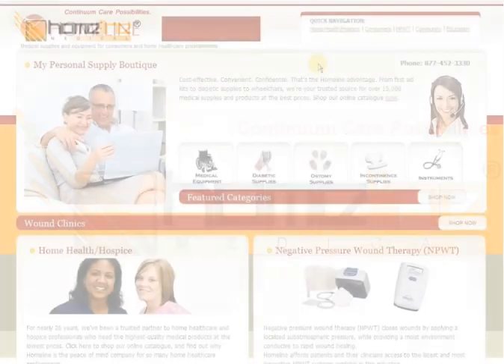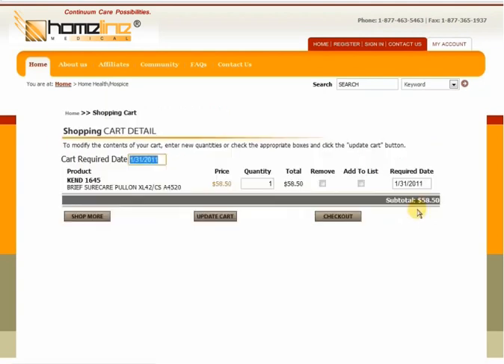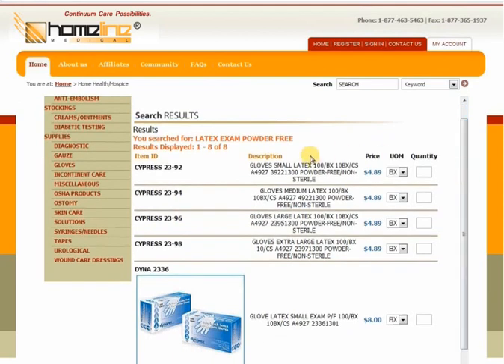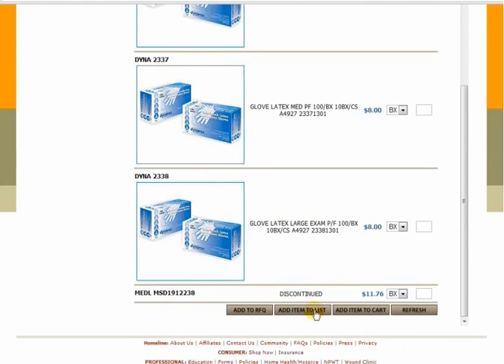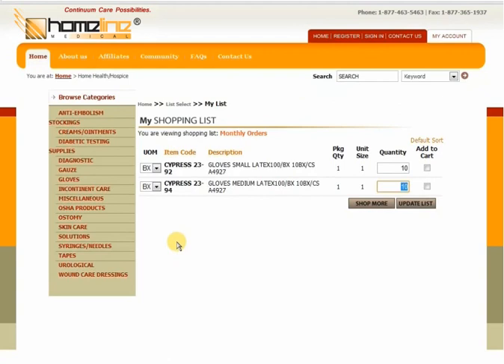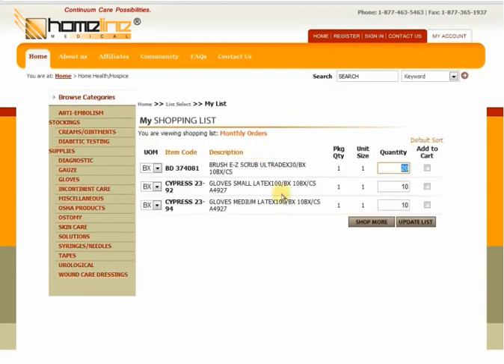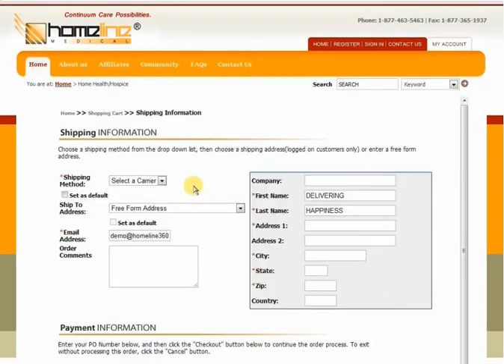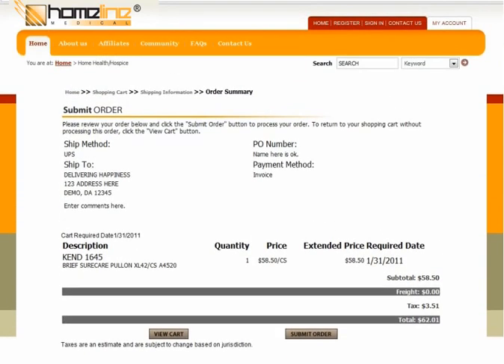Homeline Medical Online Shopping Guide